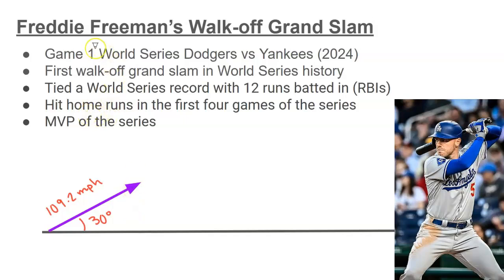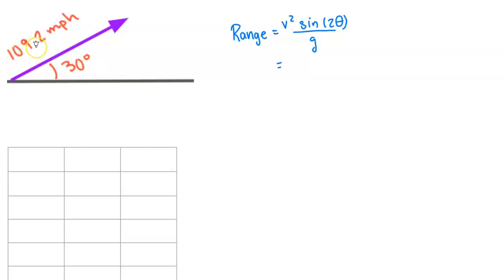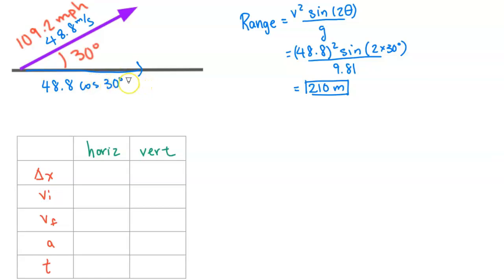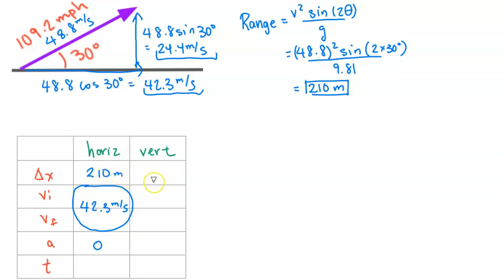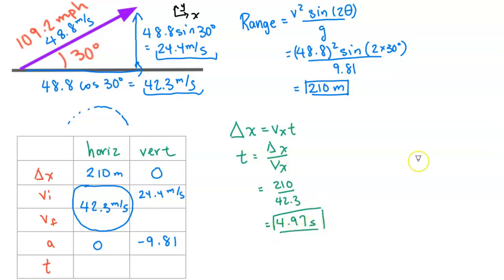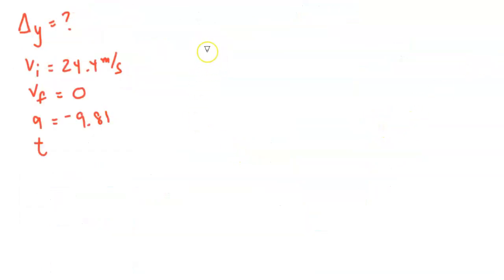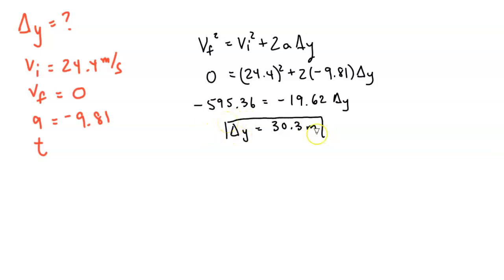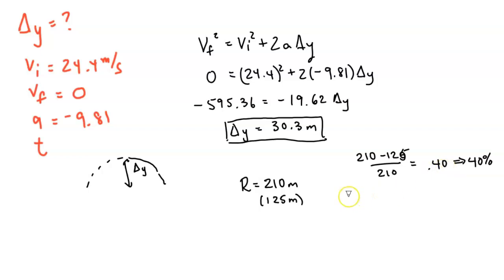The Physics of Freddie Freeman's Walk-Off Grand Slam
In Game 1 of the 2024 Major League World Series, Freddie Freeman of the Los Angeles Dodgers came up to bat in the bottom of the 10th inning with bases loaded and Yankees leading the Dodgers 3-2. On the first pitch, Freeman hit a walk-off grand slam to win the game! In this video, we'll use the reported launch velocity of the ball and the angle, to calculate: range, flight time, and peak height.

⏰Chapters⏰
0:00 Freddie Freeman Background
0:51 Calculating Range
1:52 Calculating Flight Time
4:55 Calculating Peak Height